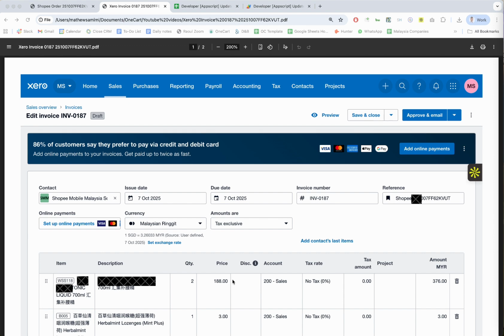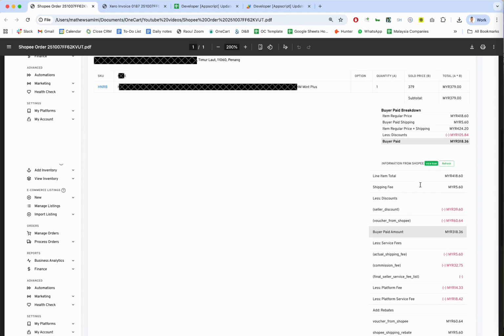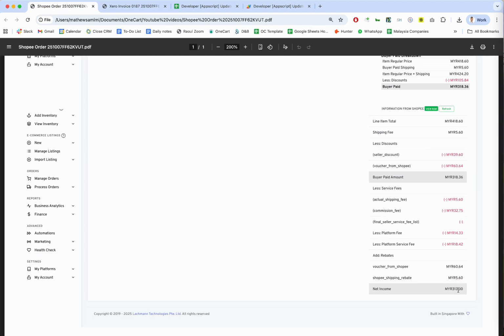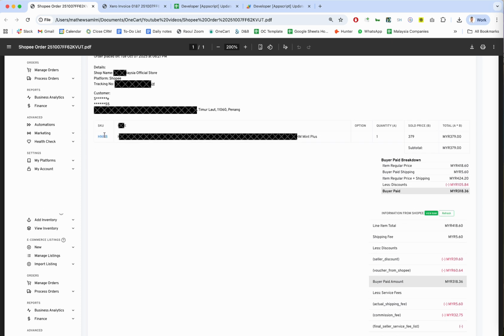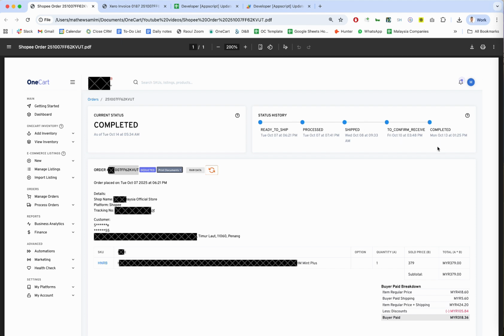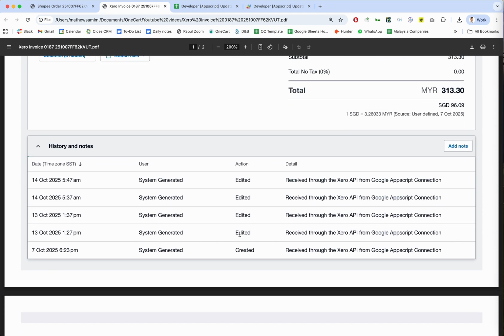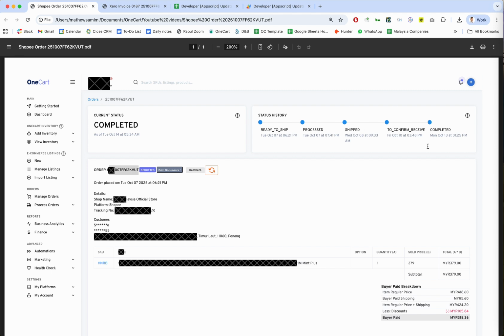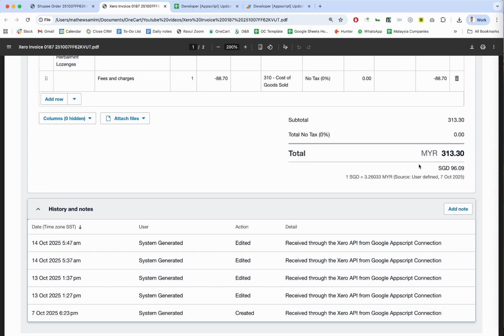Xero | Amazon Real Time Integration with OneCart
See how OneCart’s Xero Integration automatically creates and updates invoices in real-time — no manual work needed. This OneCart integration works with QuickBooks too!

**Even though the video shows the integration for Shopee, it works for Amazon as well!**

In this tutorial, you’ll learn how to:
✅ Connect your OneCart orders to Xero using our Google AppsScript
✅ Automatically generate invoices when orders are received
✅ Sync Amazon fees, commissions, and charges once they’re released
✅ Handle bundles with automatic SKU breakdown and mapping
✅ Keep your accounting always accurate and up to date

This integration helps you automate your finance workflow — no more manual invoice creation or reconciling commissions.

👉 Set up your OneCart account and connect all your marketplace inventory, orders & listings to start syncing today